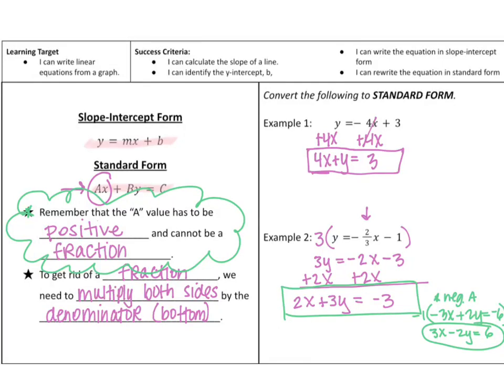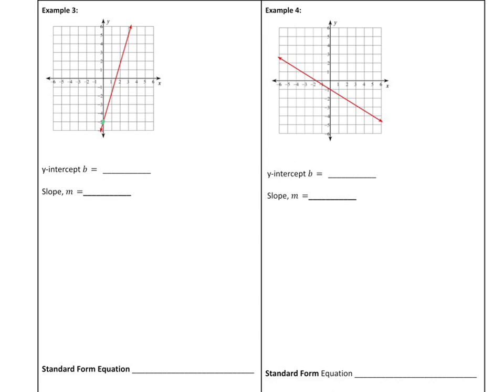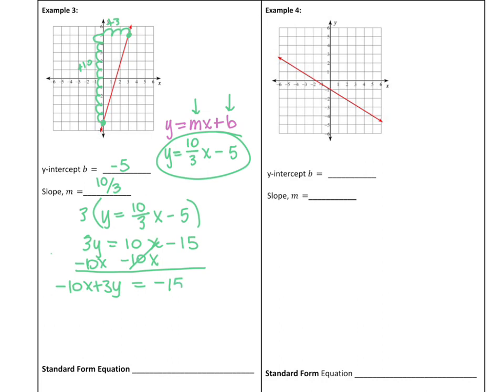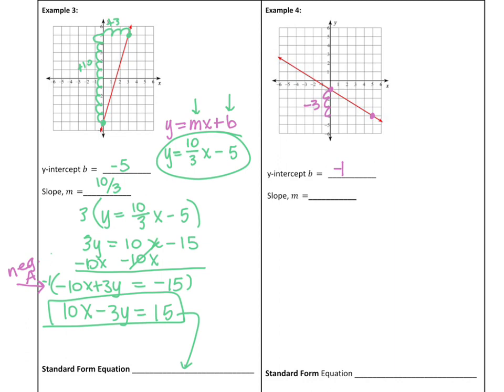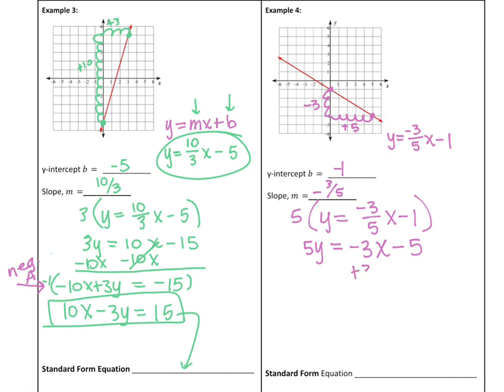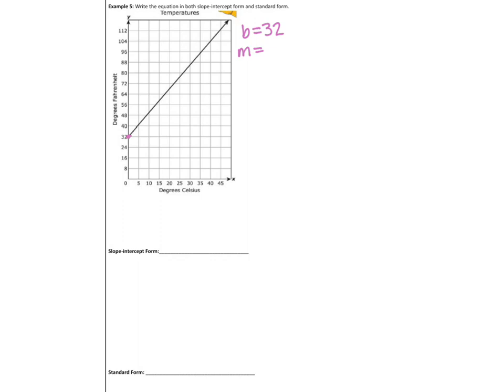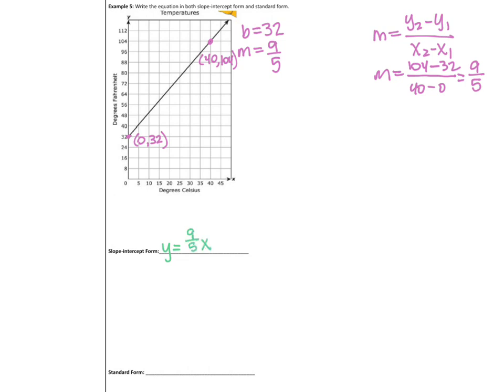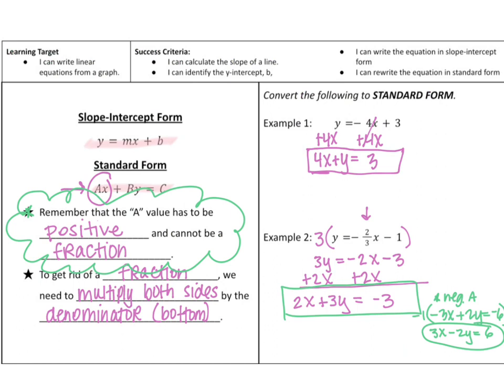Lesson 3.1 - Writing Linear Functions in Standard Form